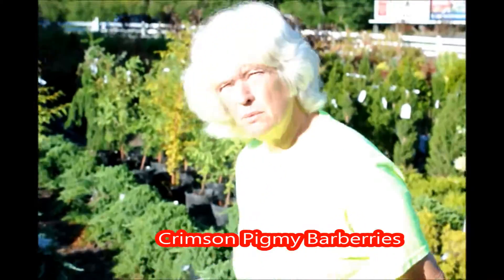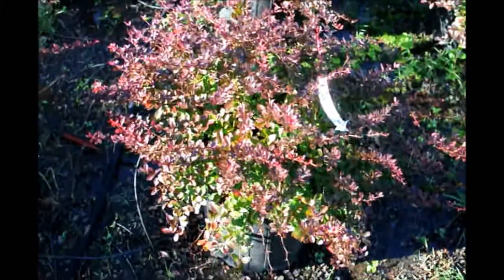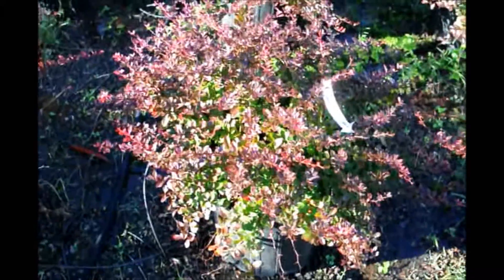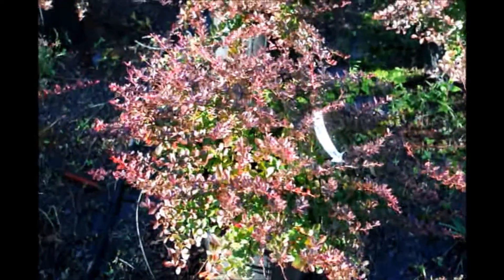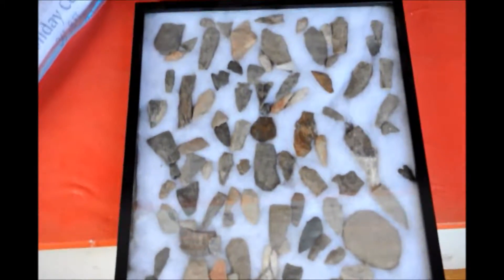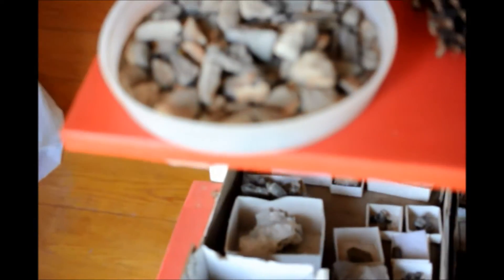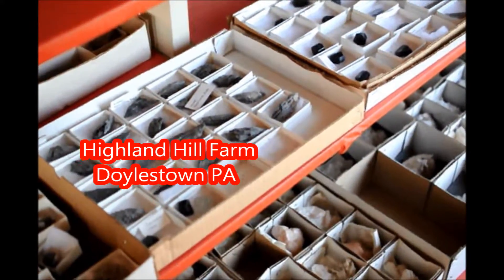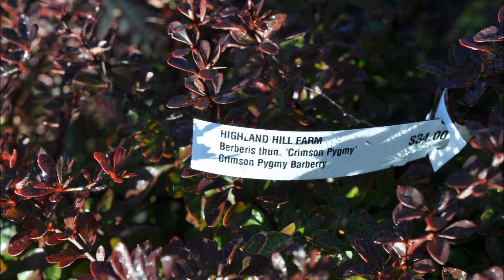We Supply Barberries in Bucks County